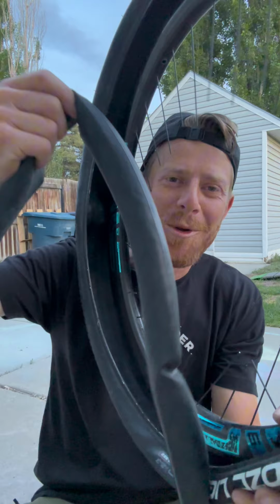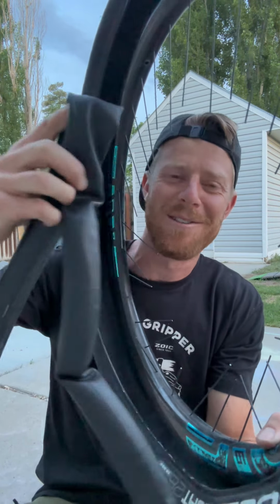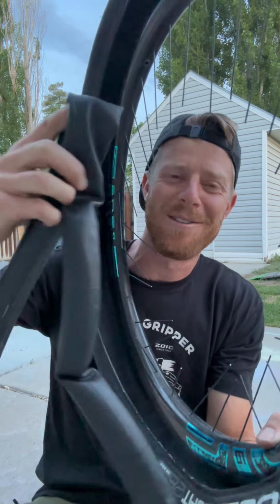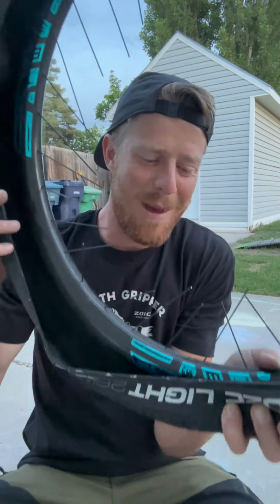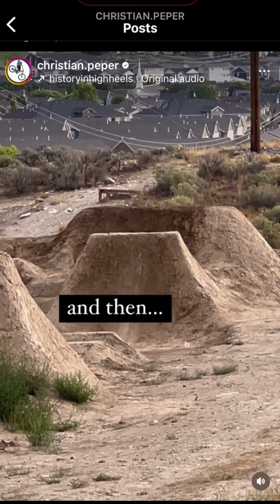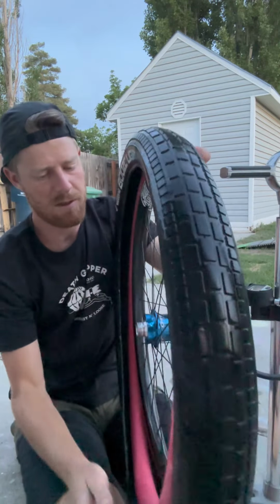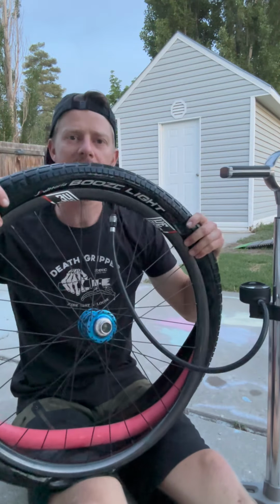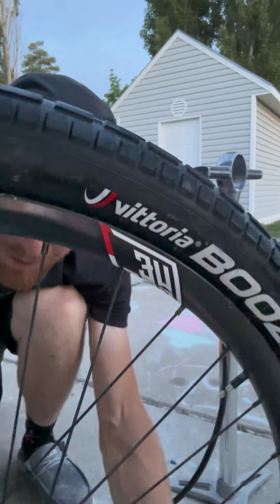My new DJ wheels 🤩🥰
These carbon fiber WeAreOne rims with latex tubes are gonna be INSANE on the dirt jumper 🥹